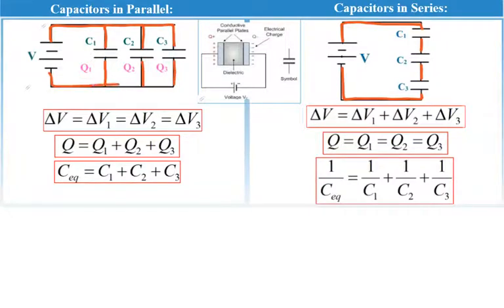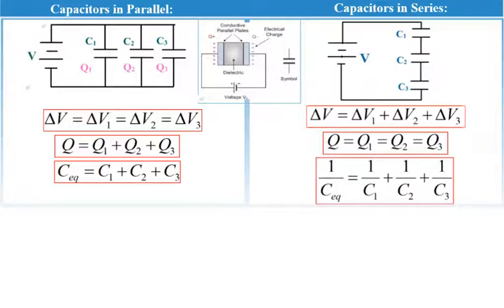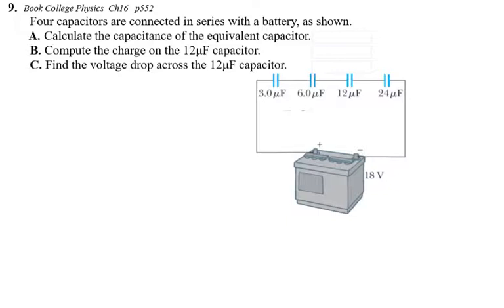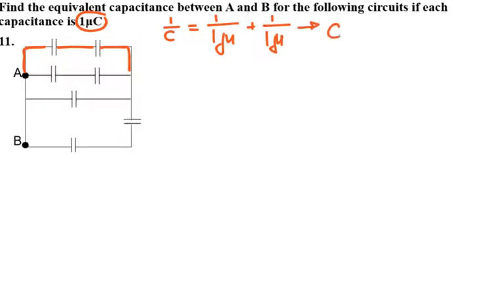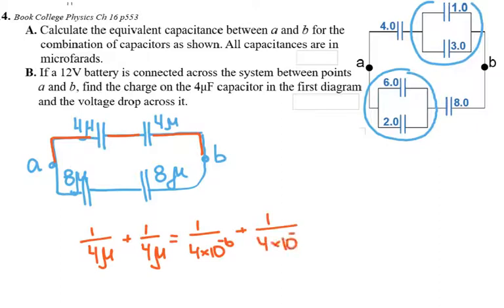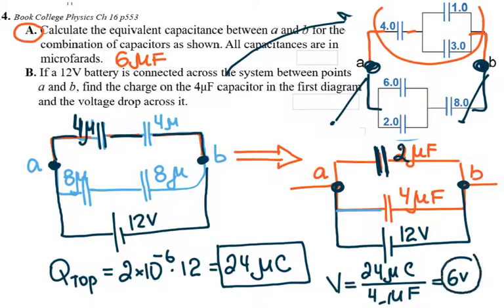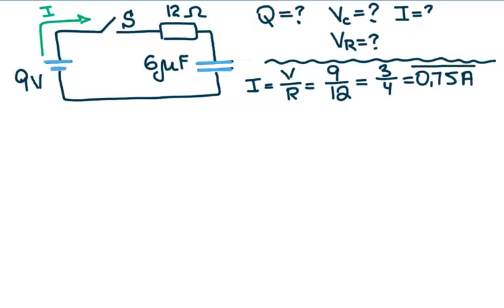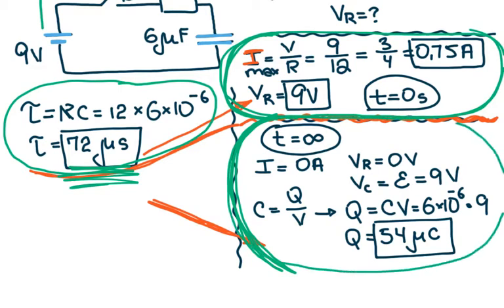AP Physics 2 - Circuits 2 - Capacitors In Parallel And series - Intro To RC Circuits